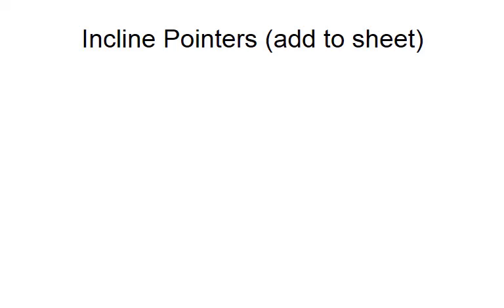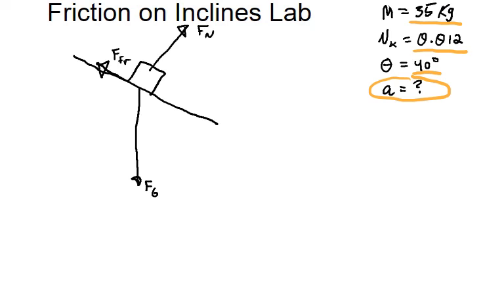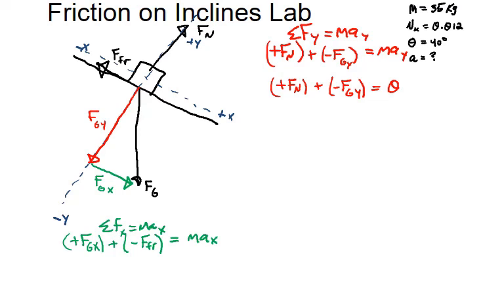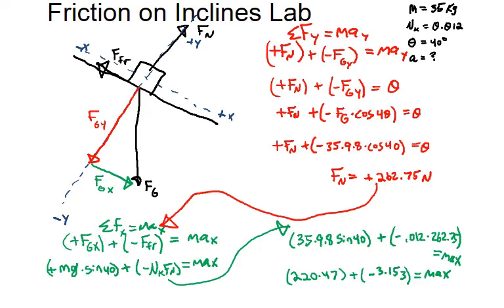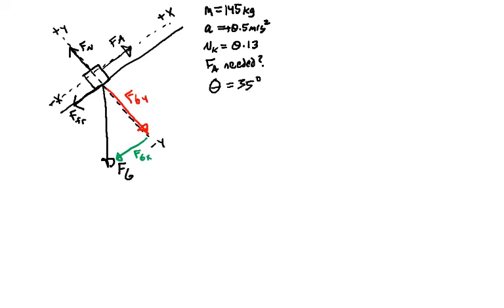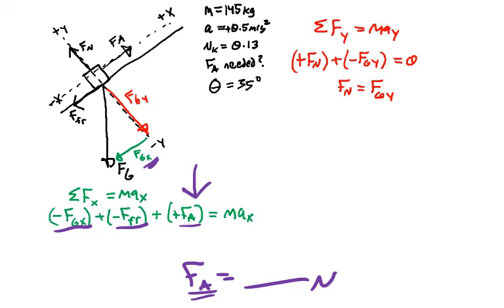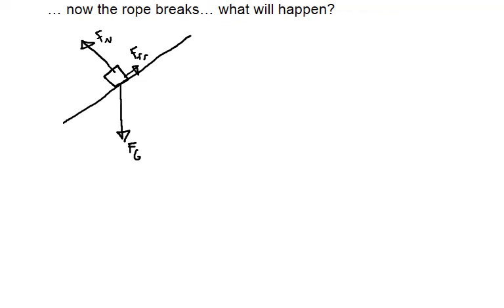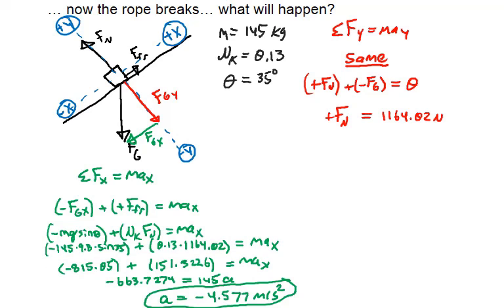25 Forces Incline Problem Solving with Friction